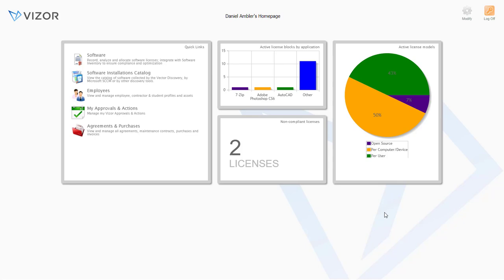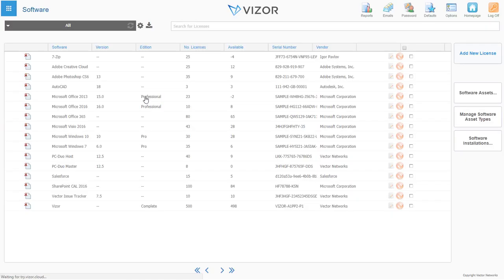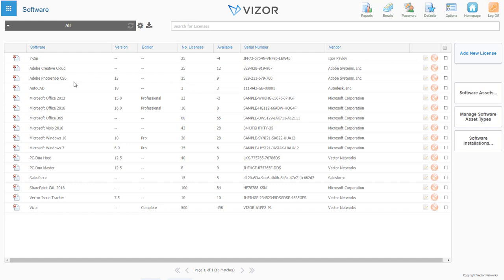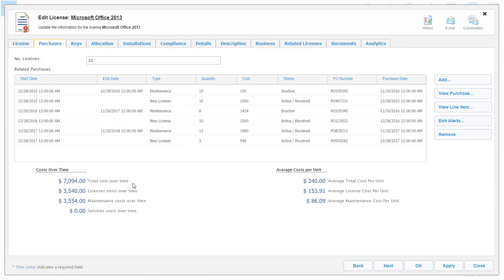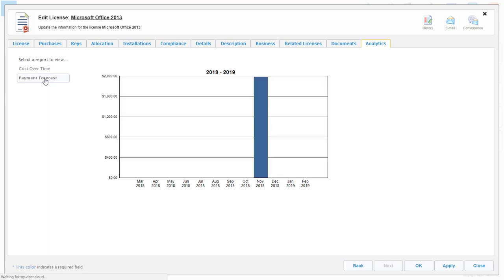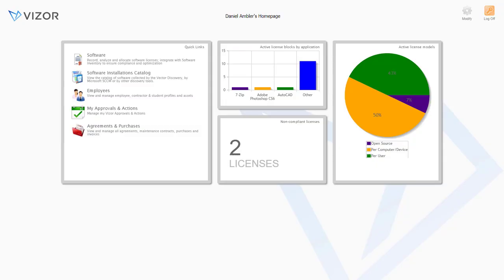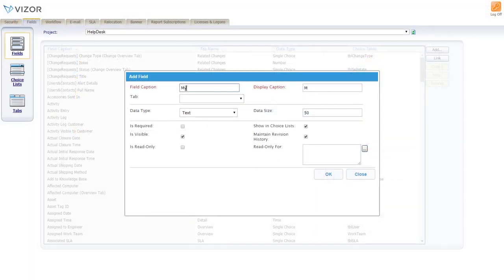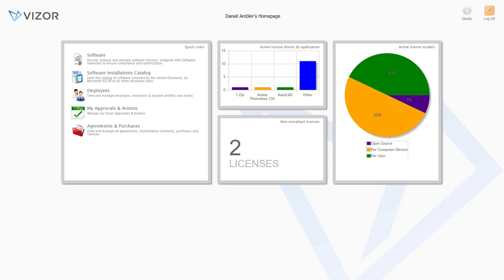VIZOR Software & License Management Module Tour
Welcome to VIZOR’s Software and License Management Module. Tour the module that manages your licenses, maintenance contracts and cloud subscriptions from one location. Not only does it ensure license compliance and maintains control over software expenditure, it manages software requests, approvals, provisioning and recycling. This video is just a glimpse of what VIZOR can do.

We would be happy to help you determine if VIZOR is right for you.